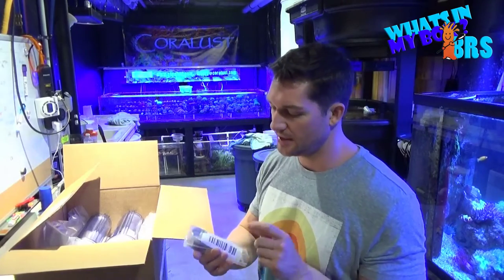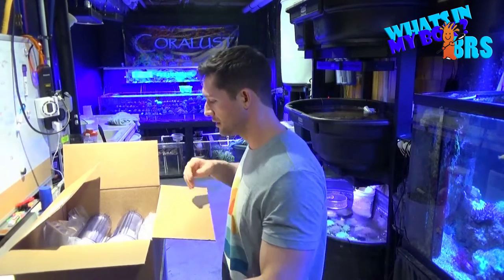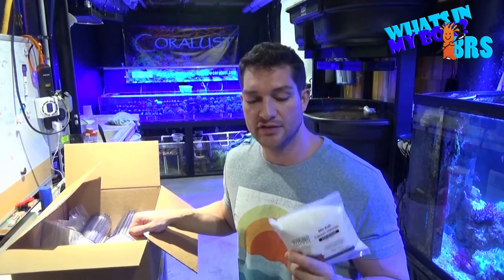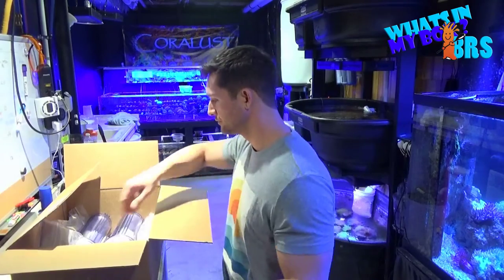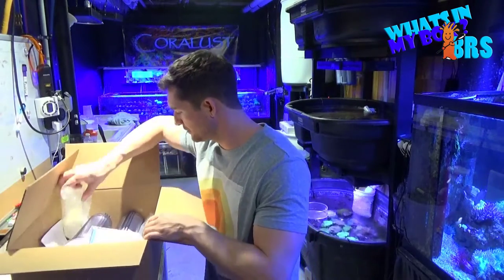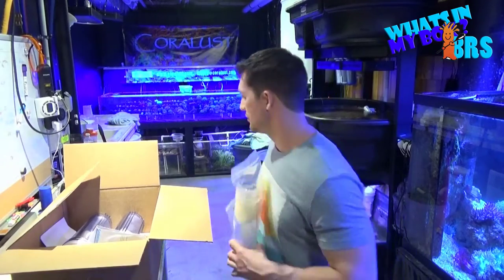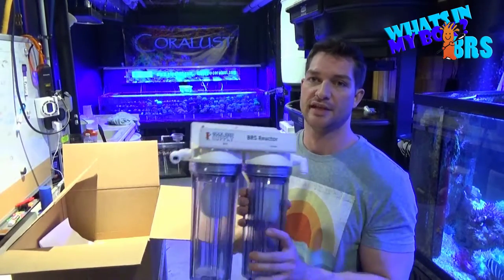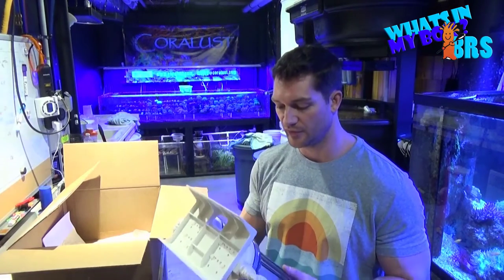What's in my Box? BRS delivery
This is a random order from BRS (bulk reef supply).  We are always ordering different things to upgrade our current system or review new products for other systems.